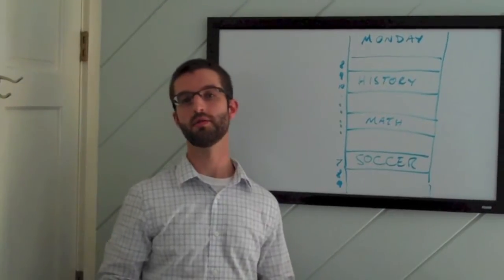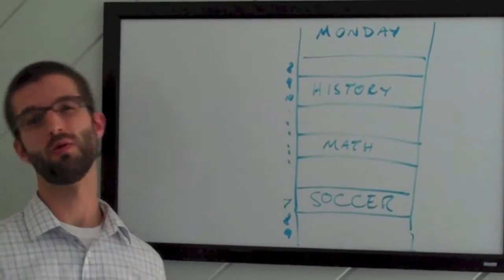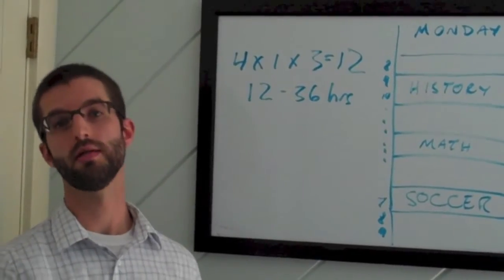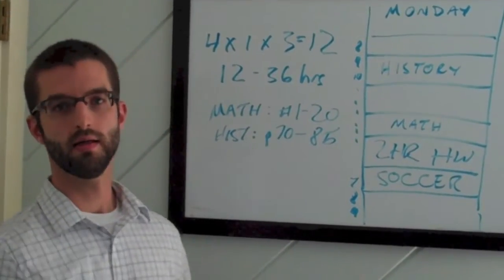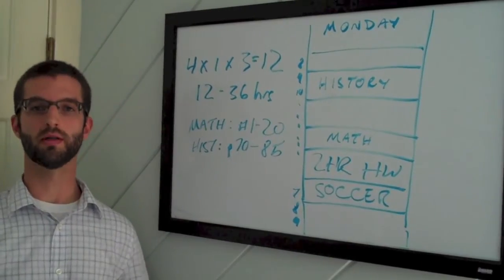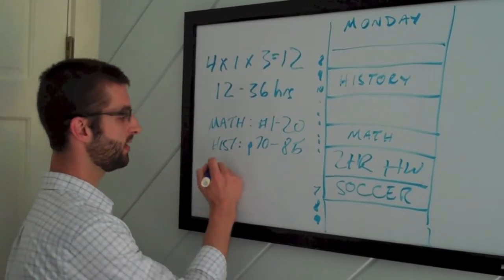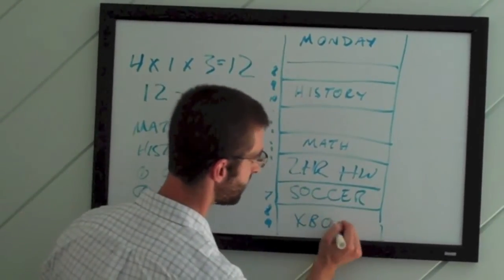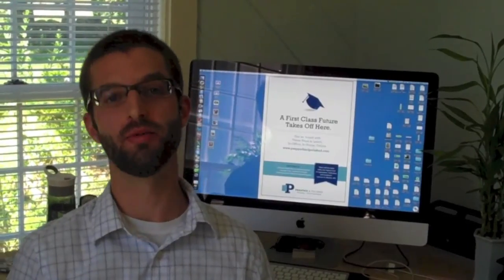Executive Functioning Building Blocks: Creating a Weekly Schedule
Adam S. Executive Functioning Coach and Study Skills Tutor of Prepped & Polished, LLC in South Natick, Massachusetts teaches you how to build a weekly schedule and manage your time more efficiently.
Is your student struggling with organization, focus, or managing their workload?

At Prepped and Polished, our Executive Function coaches work one-on-one with students to build the skills they need to stay on top of their responsibilities — from managing time and breaking down assignments to reducing stress and building lasting study habits.

We work with students in-person in Lexington, Newton, Wellesley, and Weston, MA — or online, wherever you are.

or call us to schedule a free consultation.